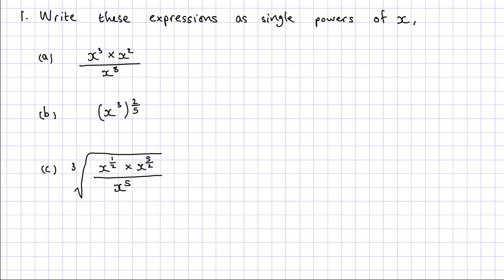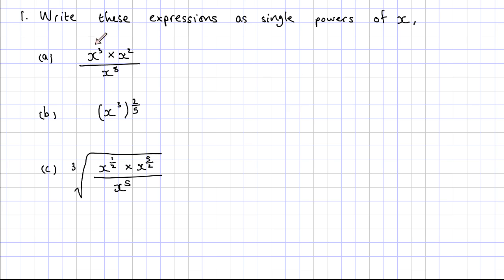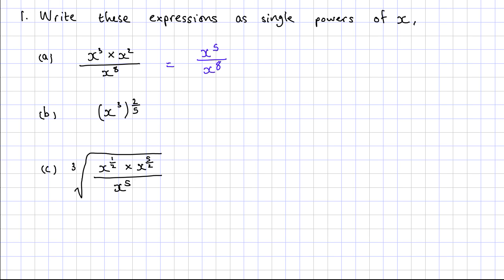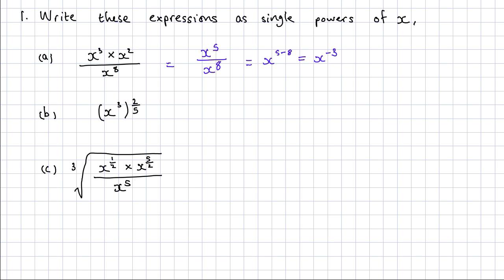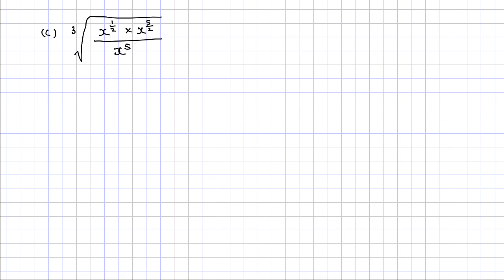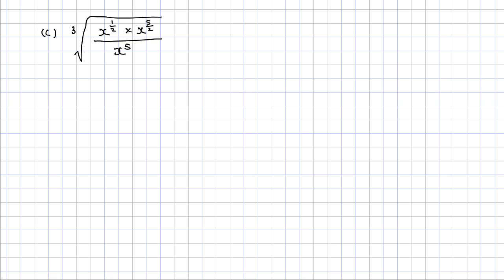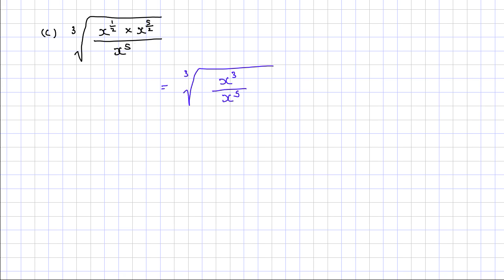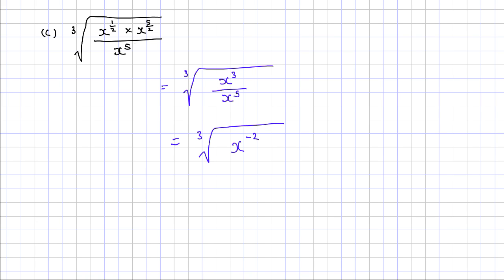Simplifying expressions using index laws